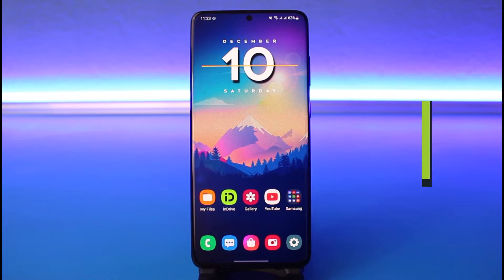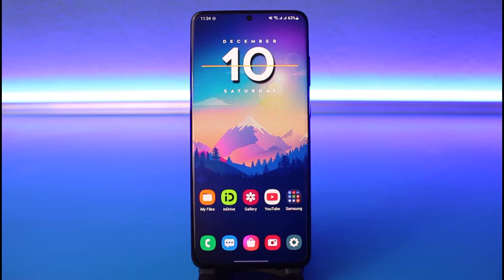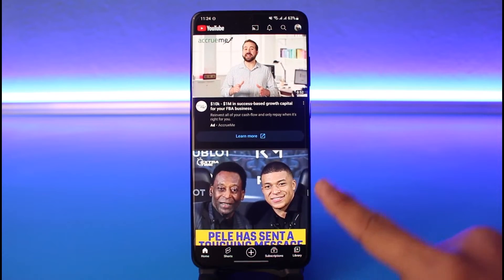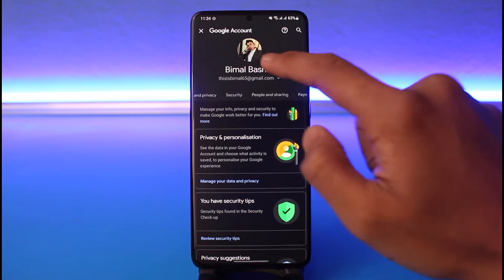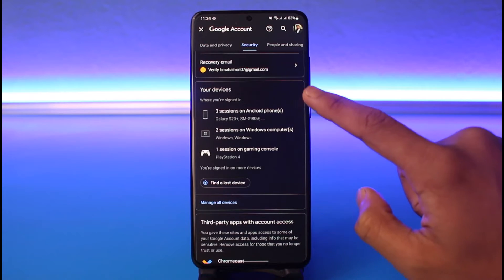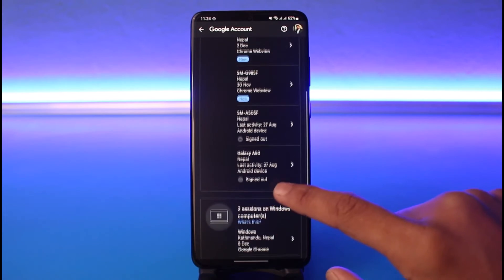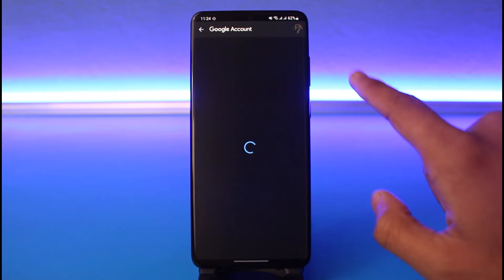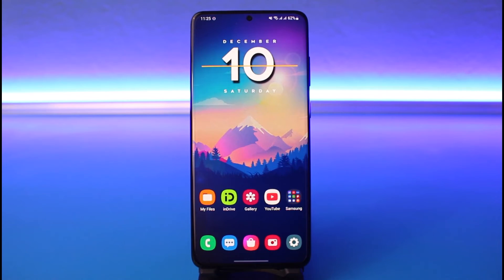How to Sign Out YouTube Account from Lost Devices !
In this tutorial video, I will quickly guide you on how you can sign someone out of your YouTube account. So make sure to watch this video till the end. We try to be responsive to as many questions as possible.

Follow the below steps:
1) Open the YouTube app
2) Tap on the profile icon
3) Choose Manage Your Google Account
4) Go to the Security tab
5) Here under the Devices tab, select Manage All Devices
6) Select the devices you want to remove
7) Remove those devices from the list
8) That's all it takes to sign out of a YouTube account from lost devices.

~Timestamps:
0:00 Introduction
0:15 How to Sign Out YouTube Account from Lost Devices
0:46 Select Lost Device to Remove
1:14 Conclusion